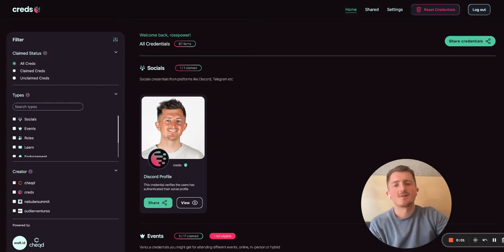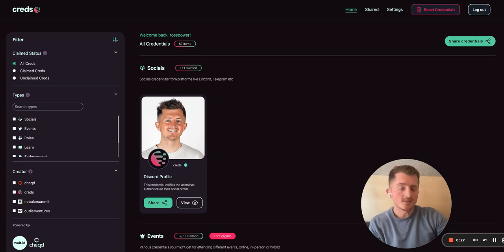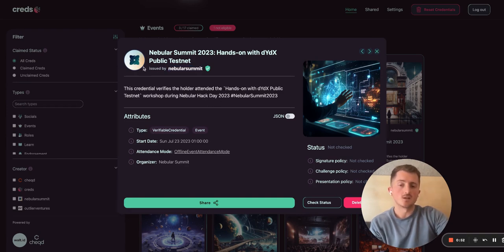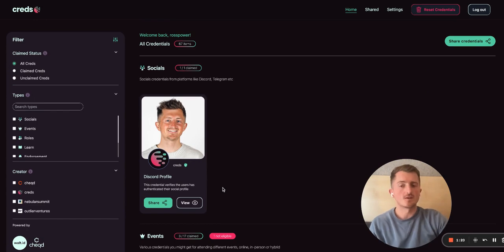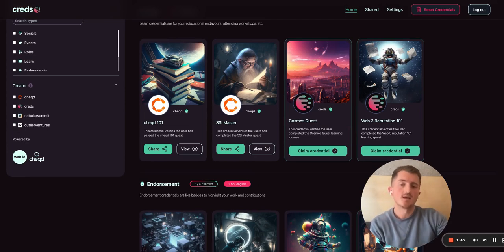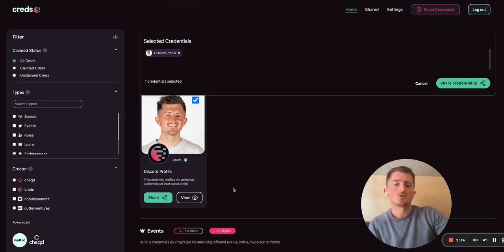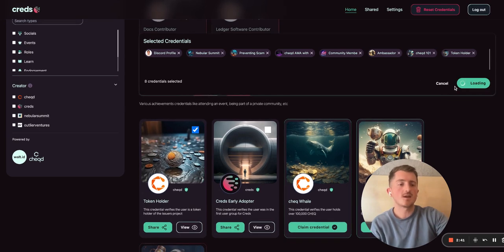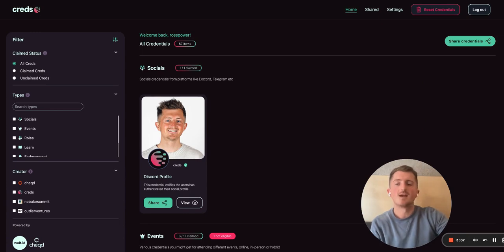A brief demo of Creds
This is a short product demonstration of Creds, from Product Manager Ross Power. In this demo, Ross introducing some of the key features of Creds, including the core aspects of a credential, and how as user can select multiple "creds" to share these with a friend.